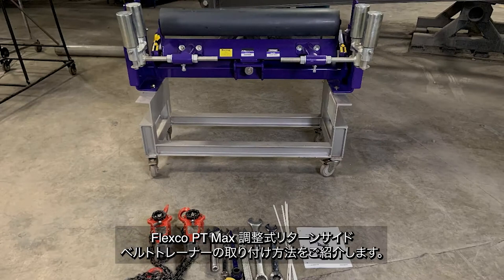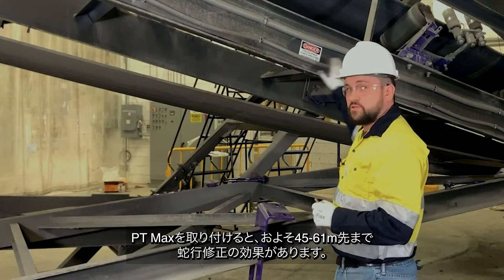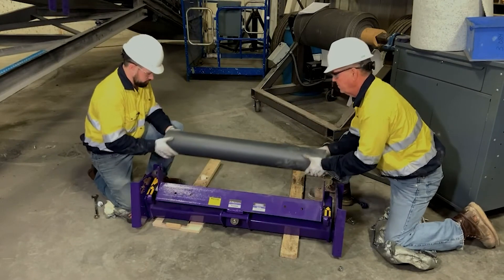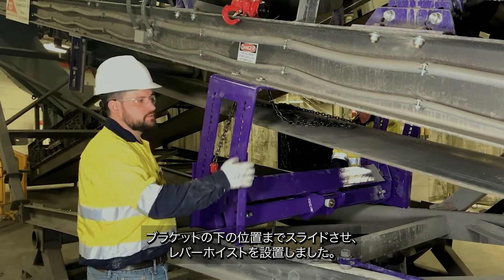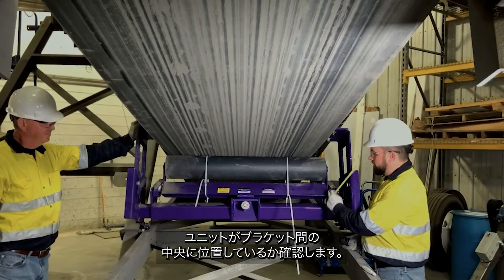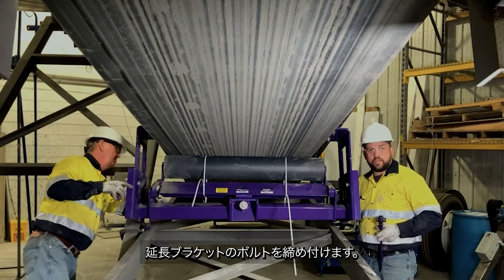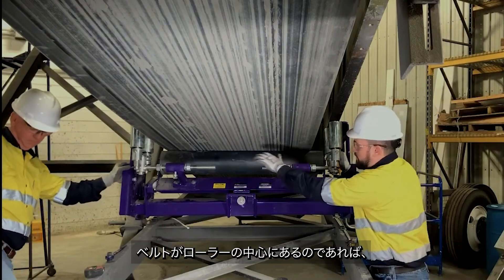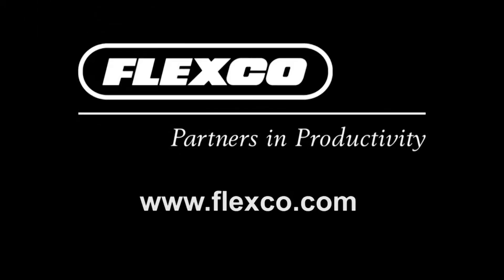PT Max™ ベルトトレーナー 設置方法 (PT Max™ Belt Trainer Installation)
ベルトを適切に蛇行修正するPT Max™ ベルトトレーナーの簡単で迅速な設置方法をご覧ください。

Flexcoは、エンドレス加工、ベルトクリーニング、ベルトトラッキング、スリップ、デジタルコンベヤモニタリングシステムなど、効率的で安全な製品、サービス、ソリューションを世界中のベルトコンベヤにご提供しております。

V0301_jpSEA_0228_PT Max™BeltTrainer Installation_0525.mp4